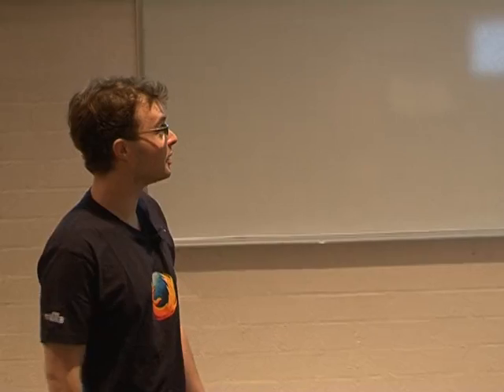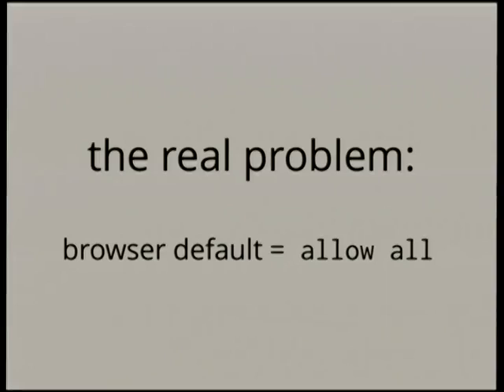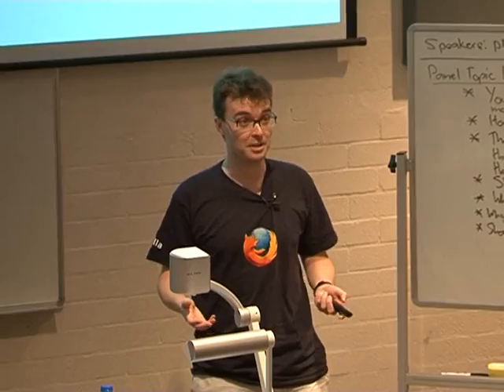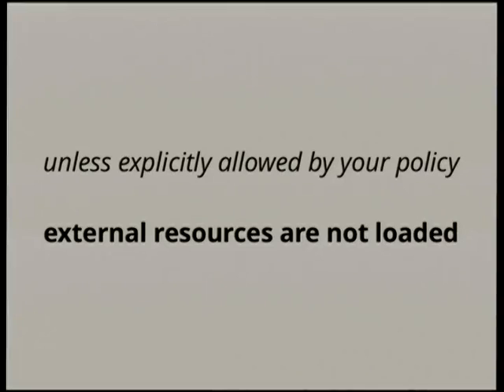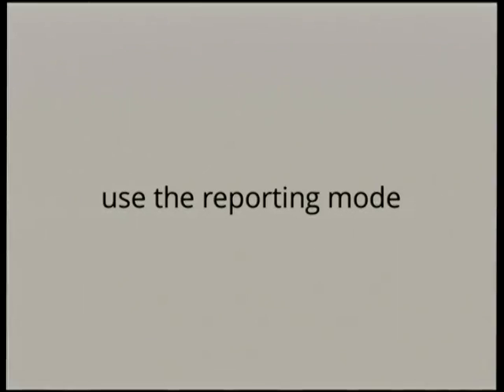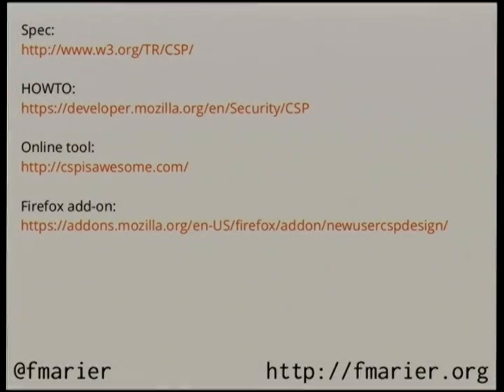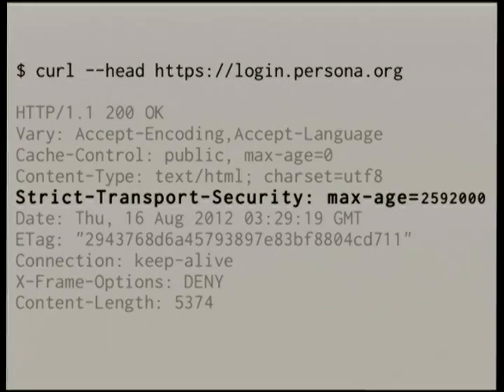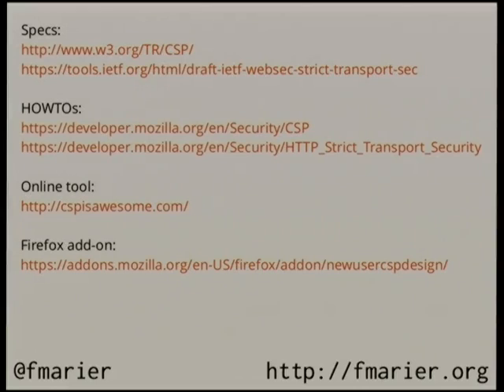[Linux.conf.au 2013] - Defeating Cross-Site Scripting attacks with Content Security Policy